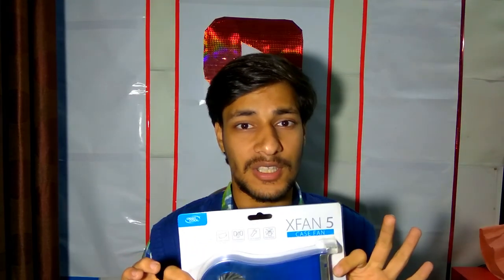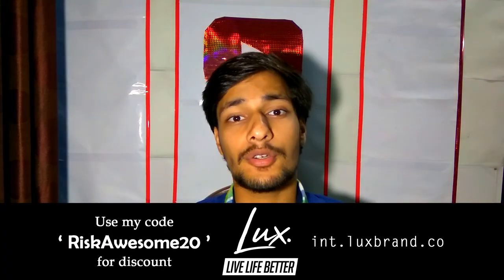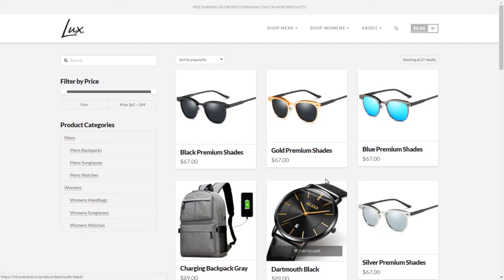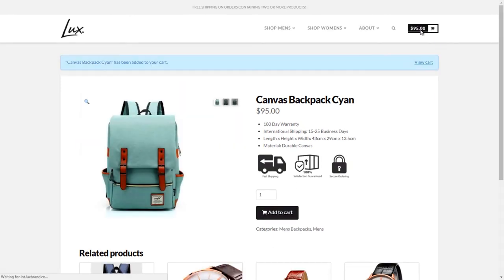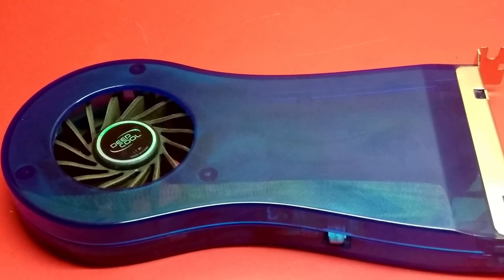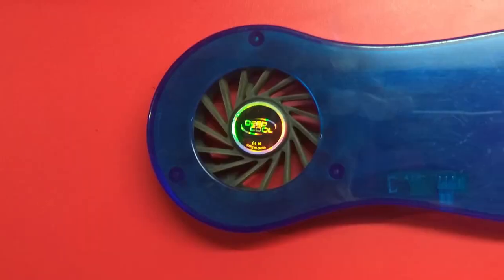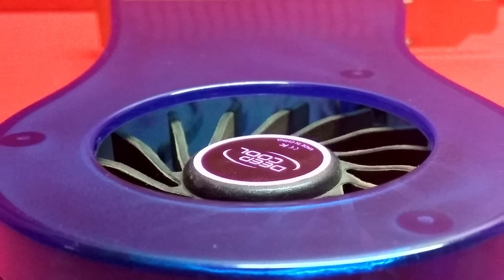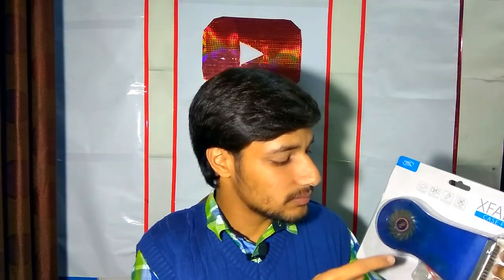XFAN 5 Case Fan by DEEPCOOL Review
Video talks about the product XFAN 5, its performance and whether you should buy one or not.

NAMASTE